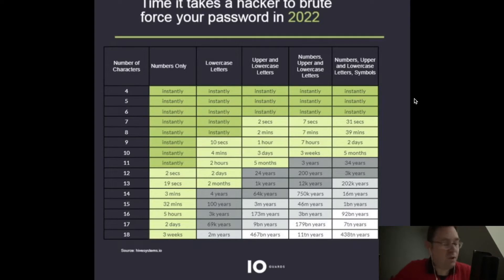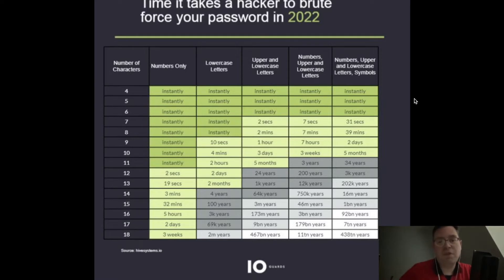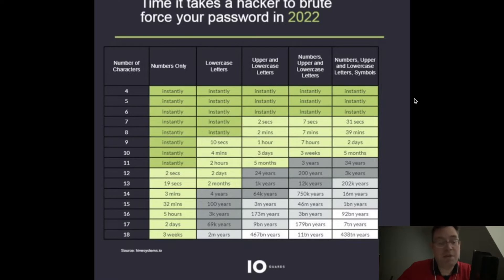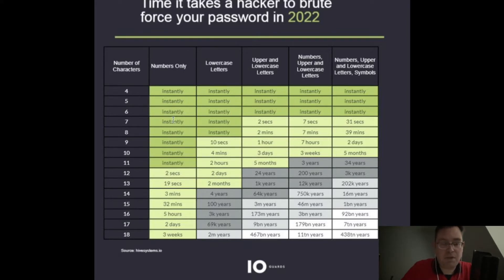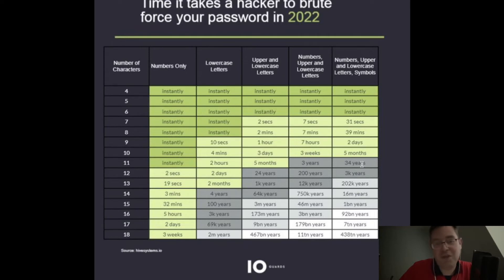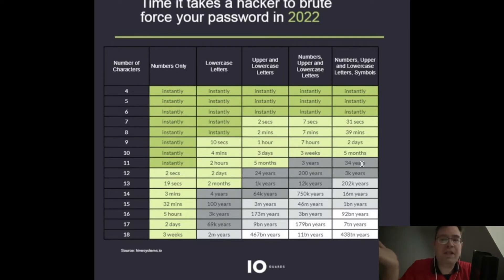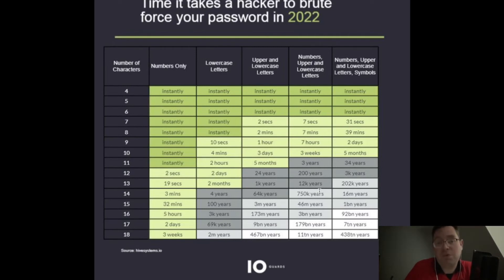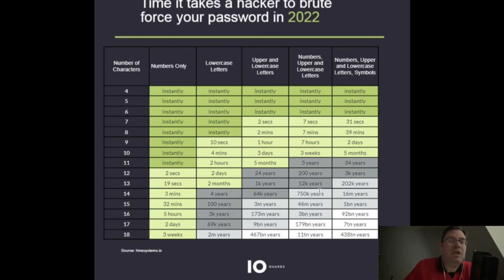Time It Takes A Hacker To Brute Force Your Password In 2022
How long does it take to brute force a password in 2022?